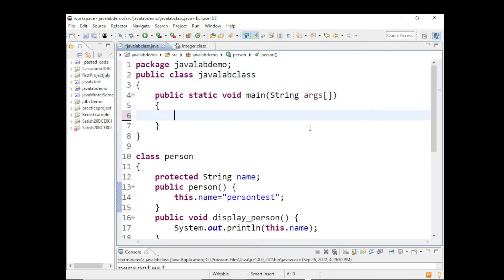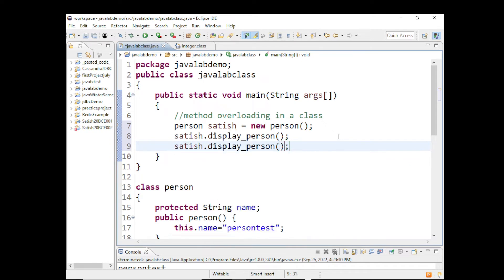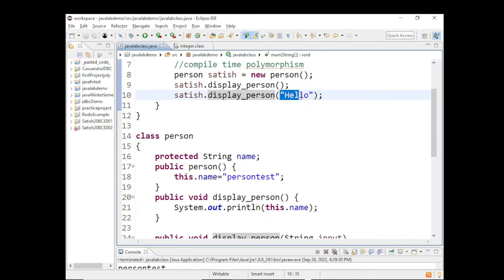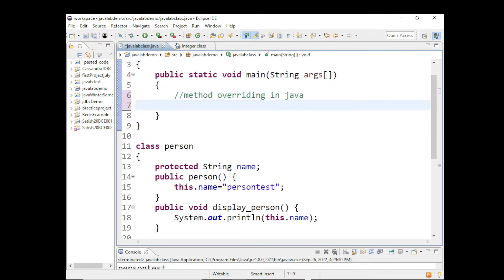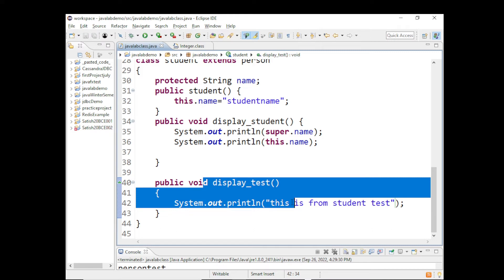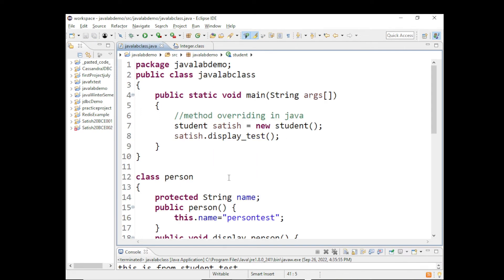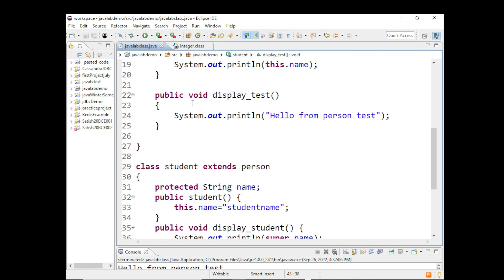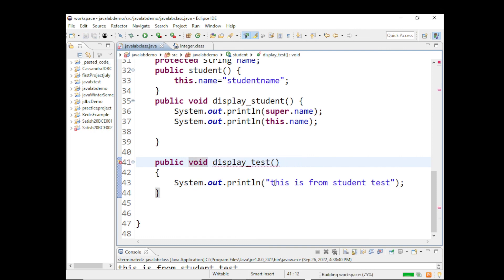Method Overloading vs Method Overriding in Java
In this session we will look at the following
1. Method overloading
2. Method overriding